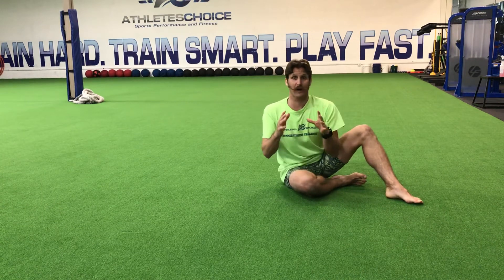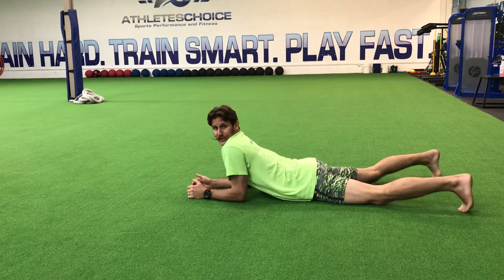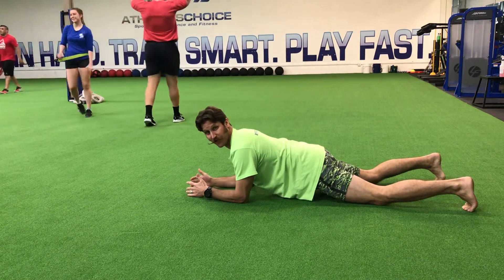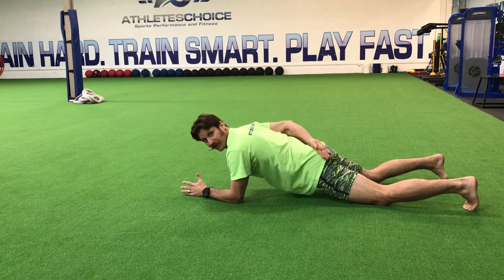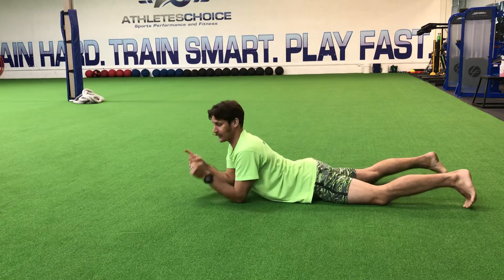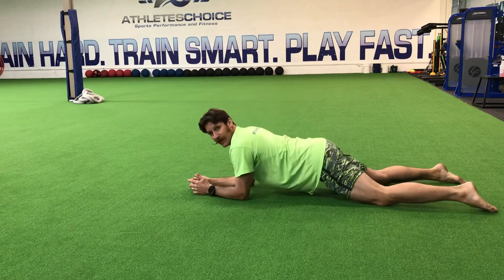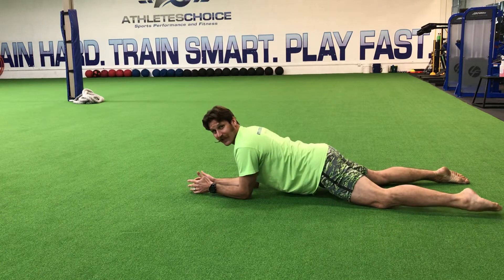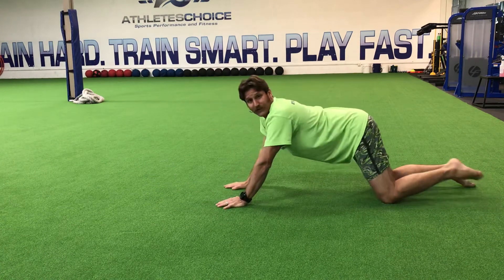Kneeling Arm Reach with Voodoo Stache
Learn to resist rotation from the kneeling position to ensure your core is doing all the work.

Don’t allow the pelvis to shift during each reach. Visualize the pelvis pointing at the floor the entire time.

Easy = Elbows narrow and knees wide
Hard = Elbows wide and knees narrow